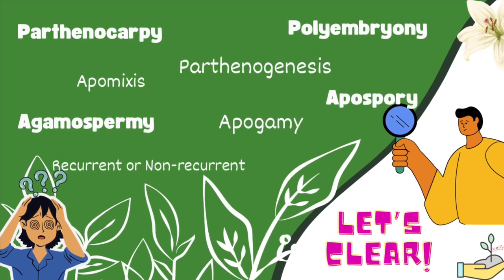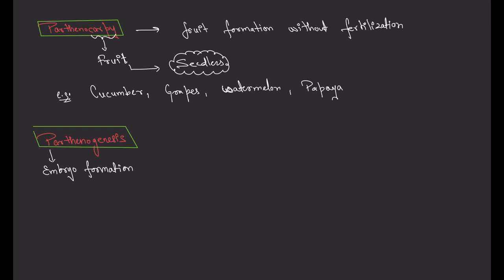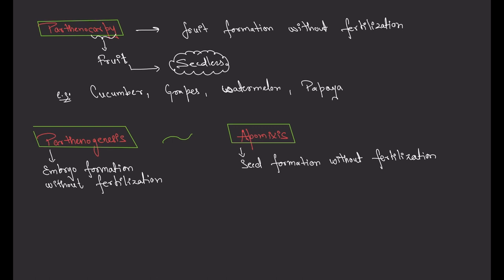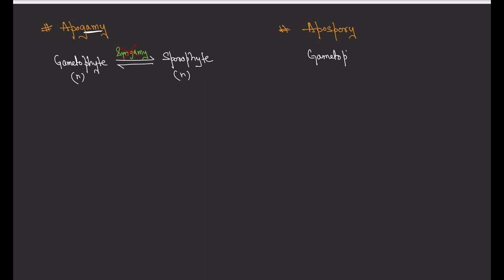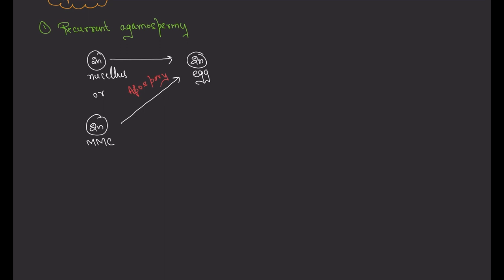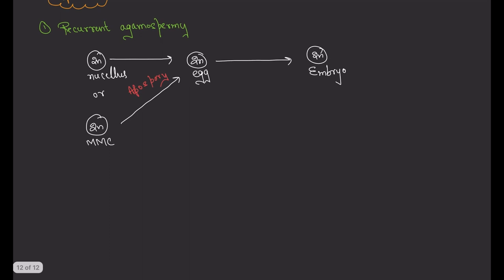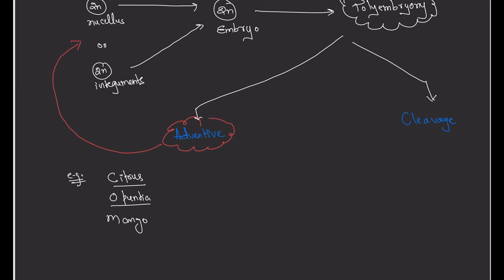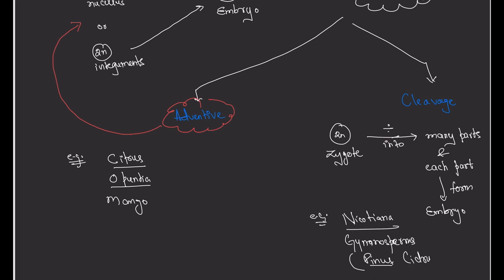NEET | Apogamy Apospory Agamospermy Polyembryony Parthenocarpy - Clear the confusion!